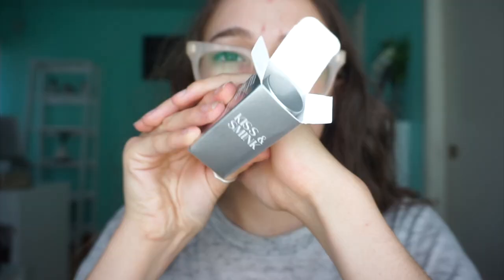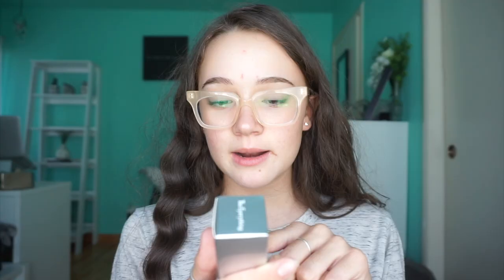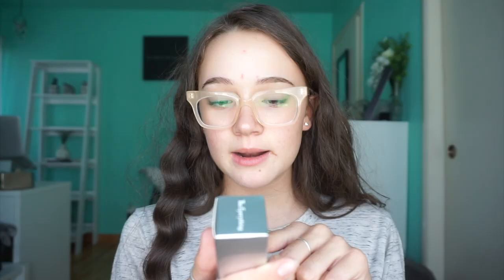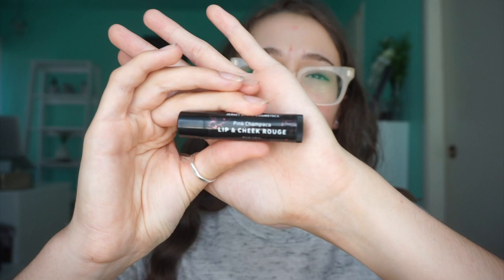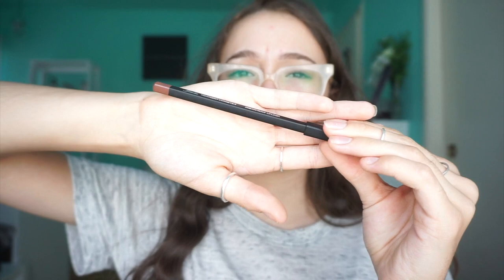My Lips Have Never So Big! Lip Monthly September! FionaFrills Vlogs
Lip Monthly is a super cool monthly subscription with FULL SIZE products -- mainly lip products. Find out what I got in the September Lip Monthly!

More on Lip Monthly:
Lip Monthly is a monthly subscription for all LIP LOVERS! For only $10, discover the best products for your lips, and fall in love with them! Every month we’ll send you a unique box straight to your door and help you discover the best of Lip Glosses, Lip Sticks, Lip Balms, Lip Stains and much more. We've partnered with brands all around the world. For only $10/month, you'll get a unique box with a variety of 2-3 full sized products, and 2-3 sample products.

Fiona